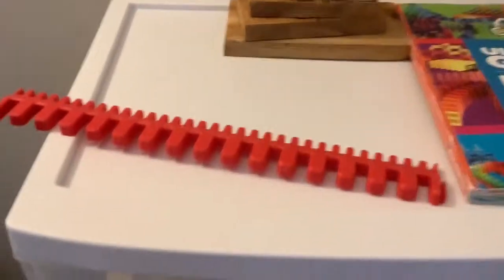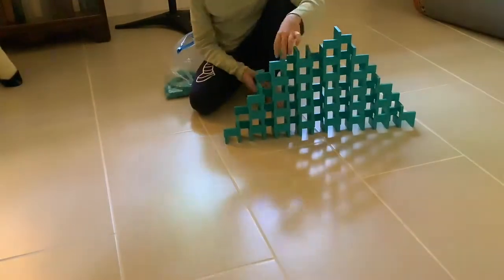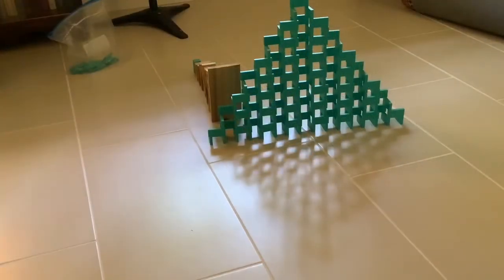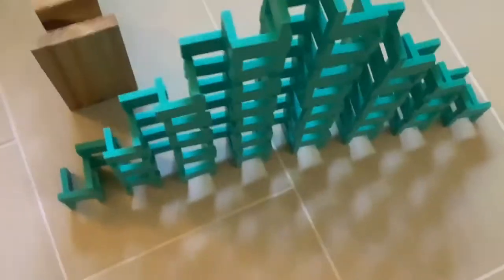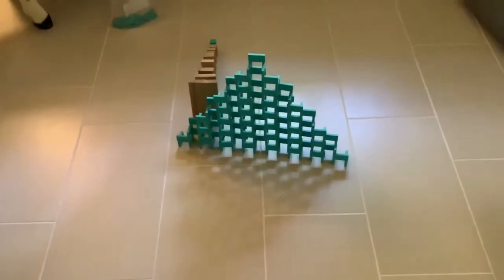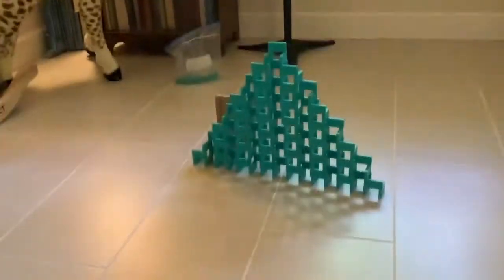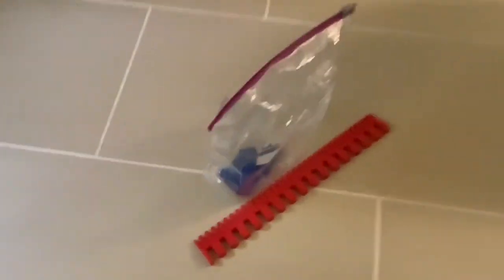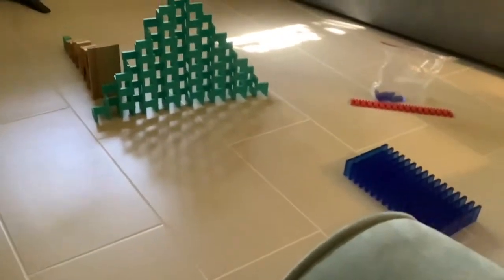Crazy Dominoes 3 Buildup!!!!! (part 1)